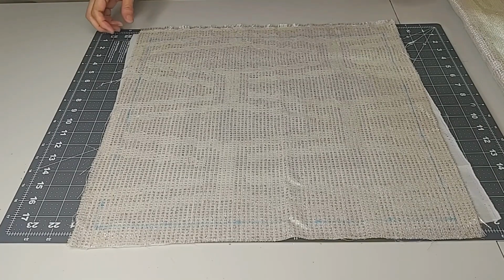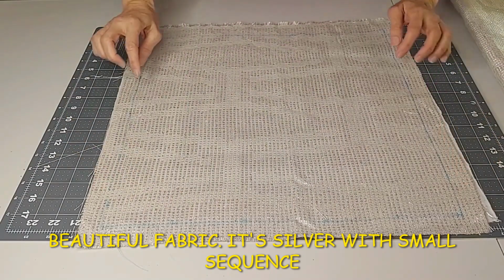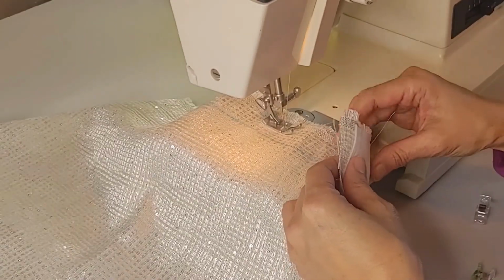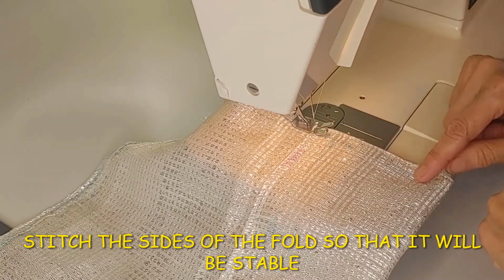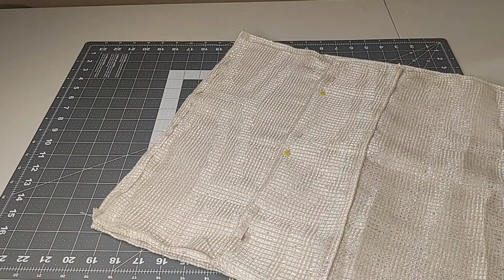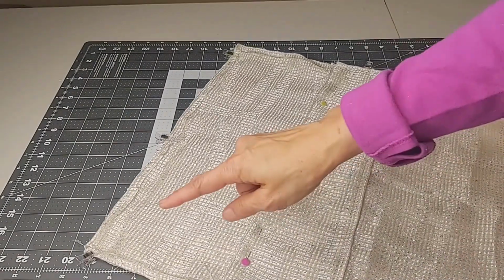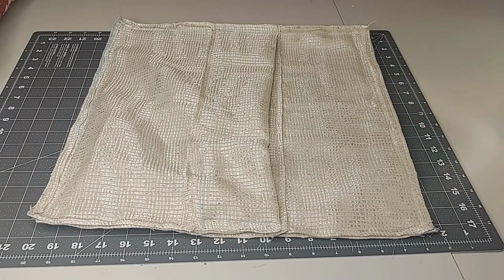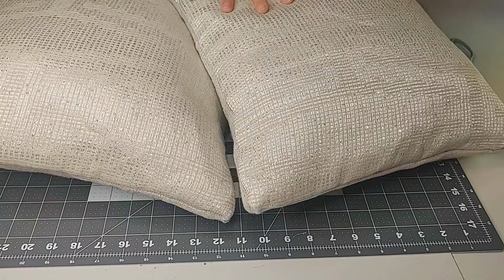THROW PILLOW CASE USING A DELICATE FABRIC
In one of the MISS UNIVERSE 2018 Catriona Gray's interview, she said, that she likes fabric. I also like fabric. That's why I always check the fabric area of the store to look for a good deal. Guess what, I found this beautiful silver with tiny sequence fabric and I bought it. It's tricky to sew, so I was so careful and do it slowly and taking my time in sewing it. Please watch and enjoy. Thank you much and have a wonderful day.
Mga kabayan at ka-mananahi dyan, lalo na ang mga expert talaga manahe. Ako hindi pa, beginner lang ako at natuto lang gumamit ng sewing machine nung high school kasi may tailoring ang lolo ko. Heto at nanahi na naman ako ng cover ng unan para sa sofa. O di ba, bibilhin ko pa ba yan? ang mahal ngayon ng unan sa sofa. Yung foam lang walang cover ay $5.00 plus na dati ko pang binili yun. HIndi ko na alam ang presyo ngayon. Tapos maganda pa itong tela na nabili ko, e kung bibilhin ito ay mahal na. Kaya iba pa din kung may talento kang manahi. Kayo subukan nyong hanapin ang talento nyo, baka hindi nyo pa na-discover. Itong pananahi ang magbibigay sa inyo ng idea. Nuod kayo ha? Kita-kits tayo sa susunod na video. Ingat ang lahat. blessings.